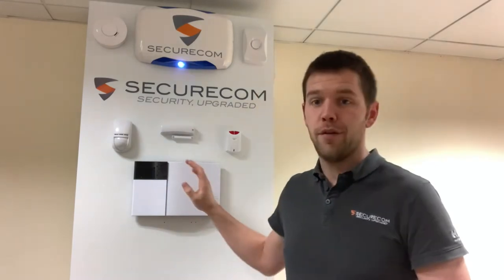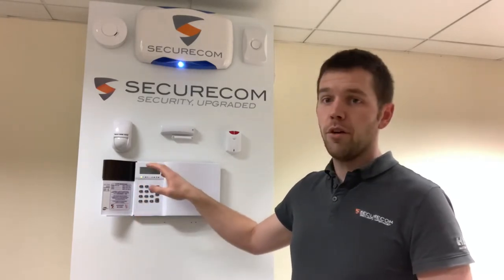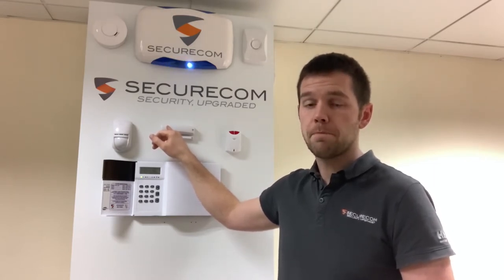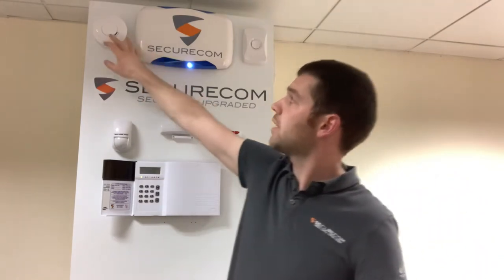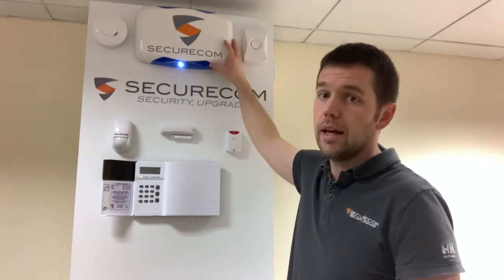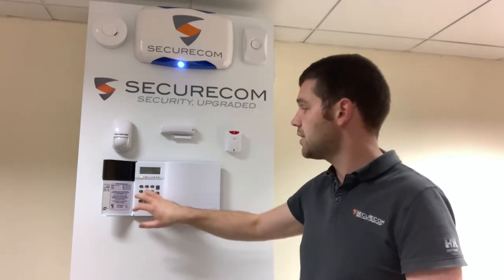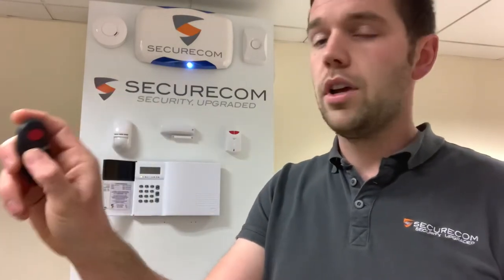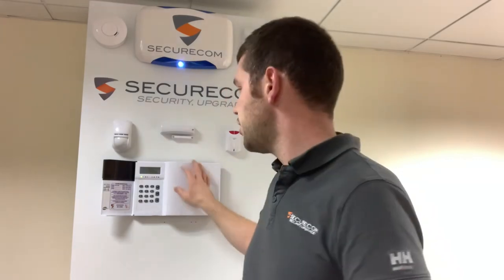Securecom Wireless Alarm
Intro video to our wireless alarm system by HKC.